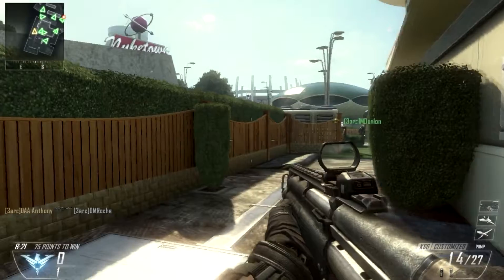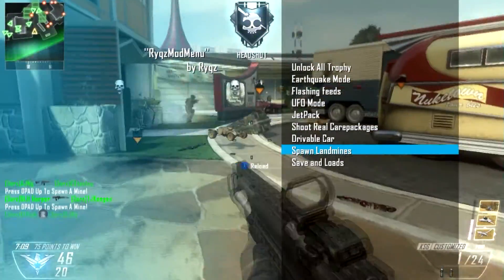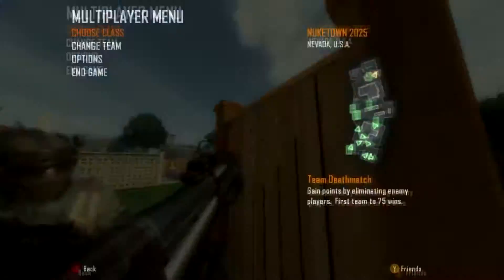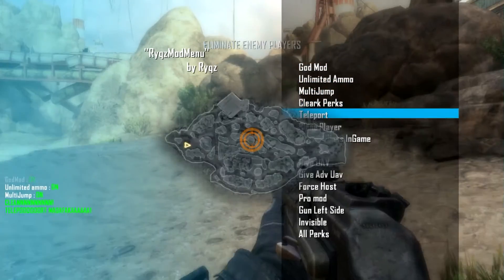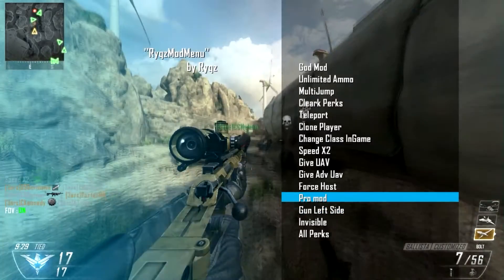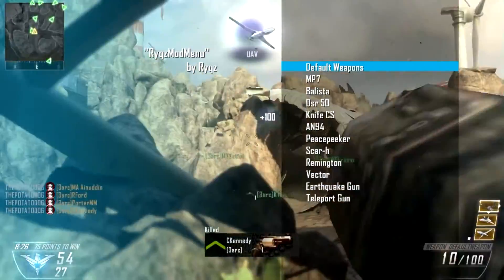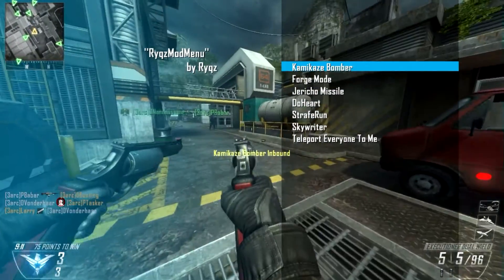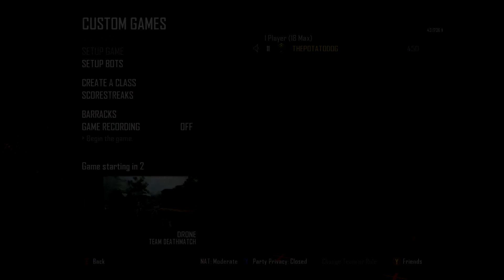Ryqz Mod Menu - EARTHQUAKE | Call of Duty BO 2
Welcome to a video about the RYQS mod menu in COD BO2

Today I show you the RYQS mod menu and I activate alot of mods
like Earthquake mode and Air Package Gun